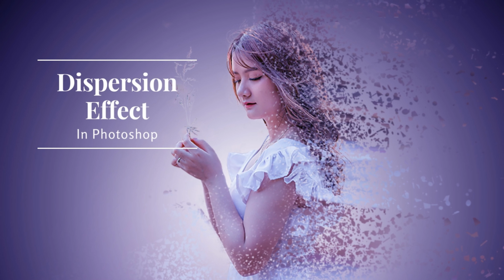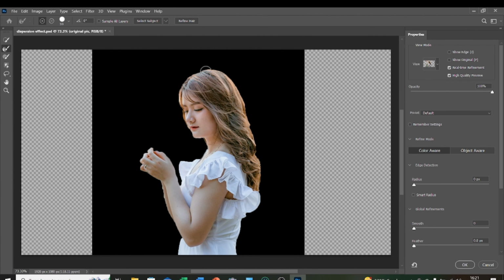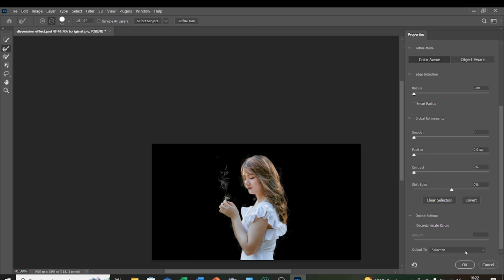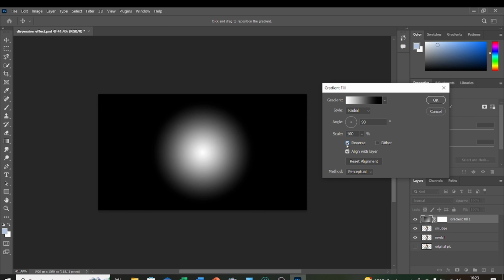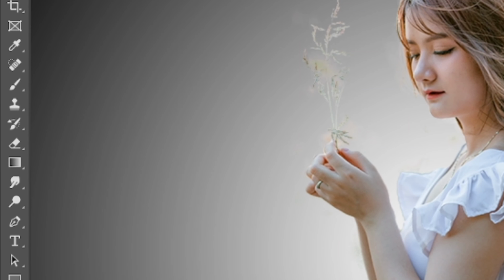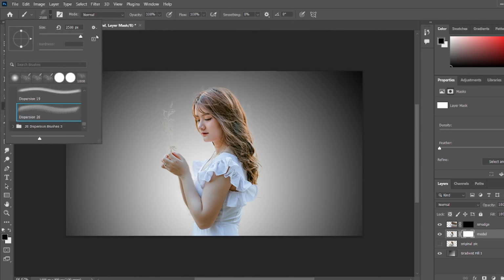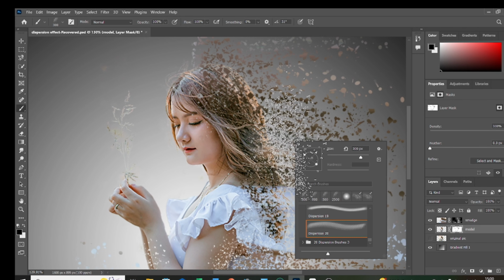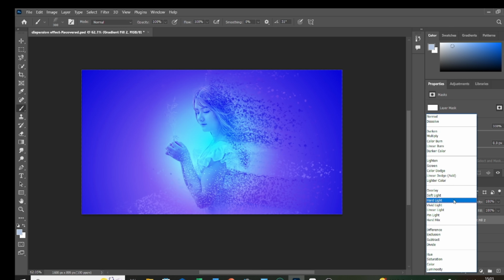Dispersion Effect in Photoshop | The trick of the Dispersion Effect in few simple steps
In this tutorial you will get step by step guide on how to give Dispersion effect / Disintegration in any image in Photoshop.

Other Tutorials